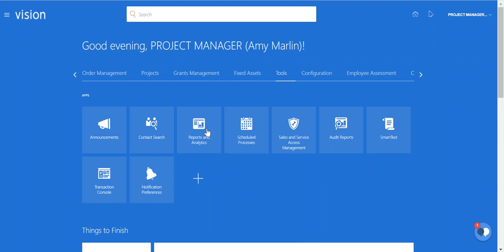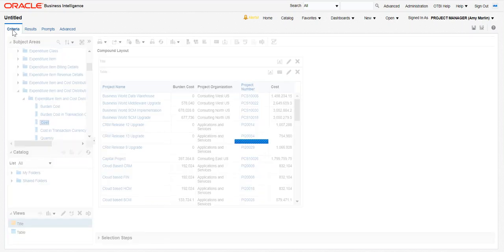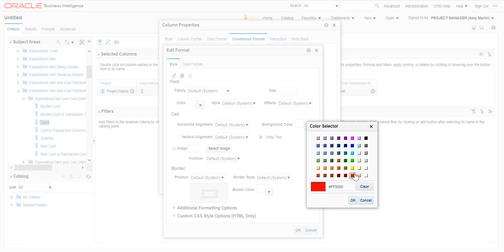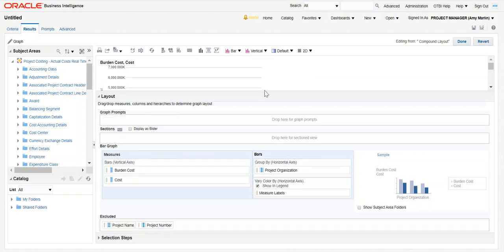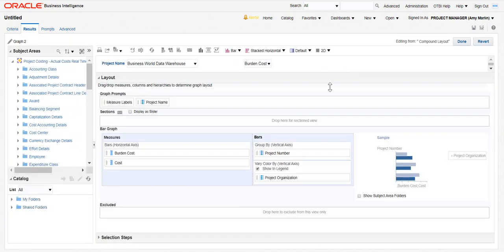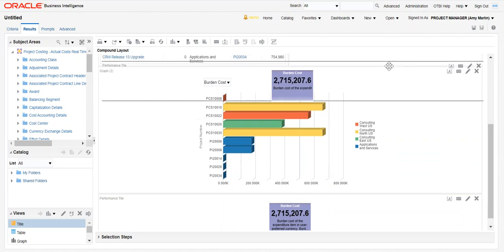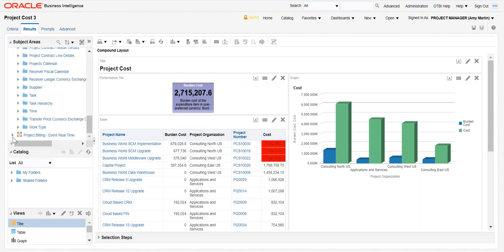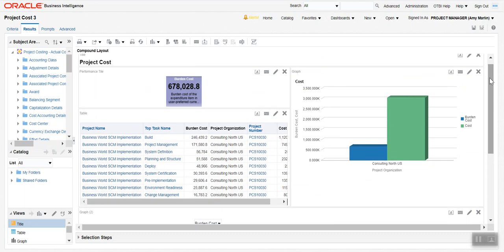Session 2 Using OBIEE to Create Analysis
Creating an analysis using OBIEE forms in OTBI.